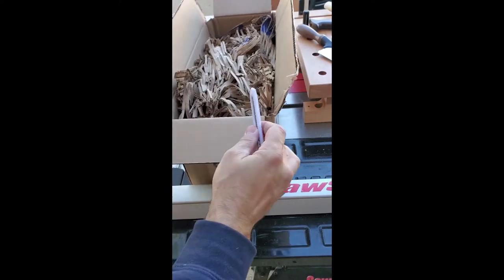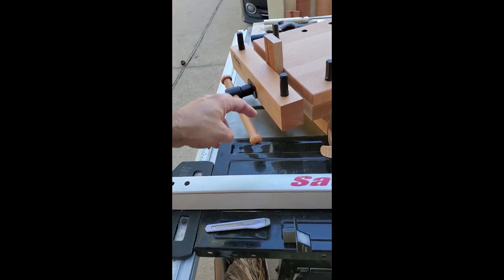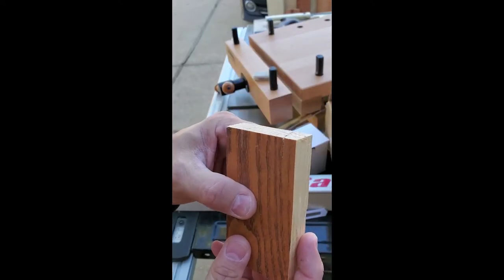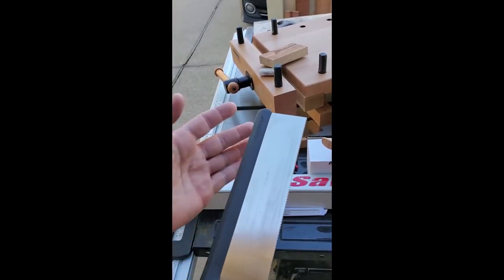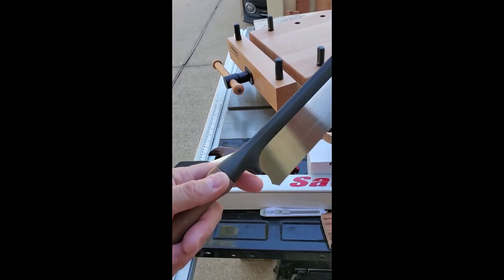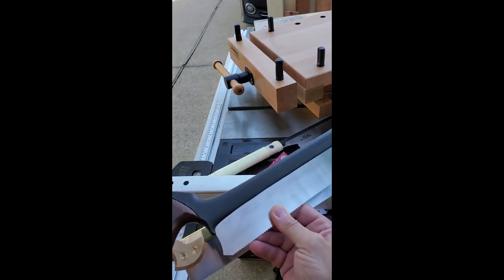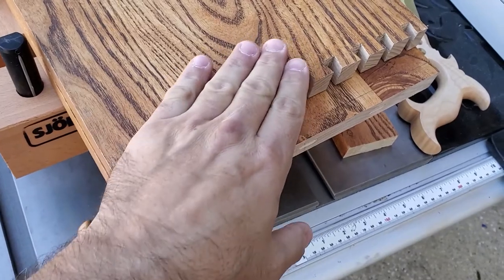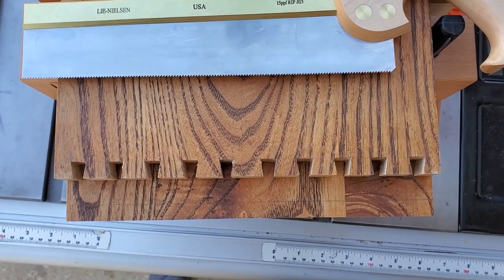Lie Nielsen Tapered Dovetail Saw Unboxing, Review, & Test + Veritas Gent's & Crosscut Saw Comparison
Unboxing, review, and test of the Lie Nielsen tapered dovetail saw - Plus comparison with Veritas Gent's and Crosscut saws and Suizan Dovetail saws.